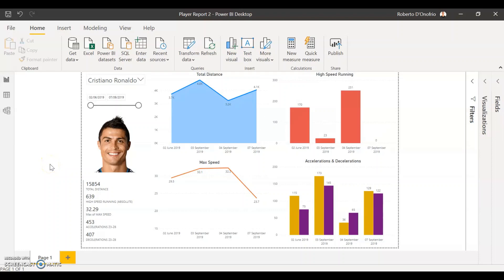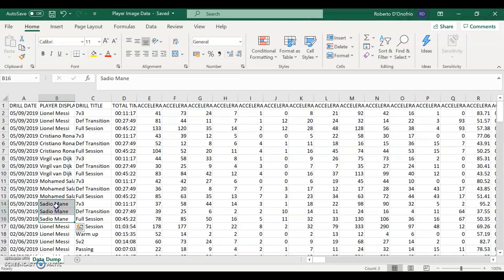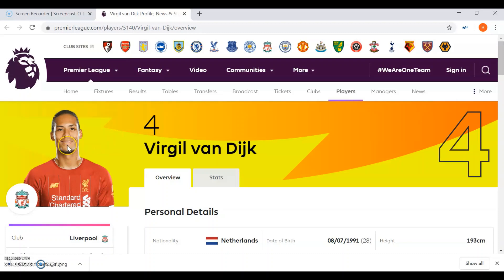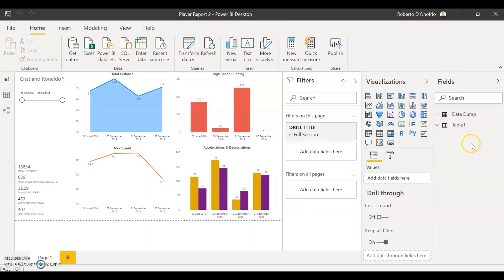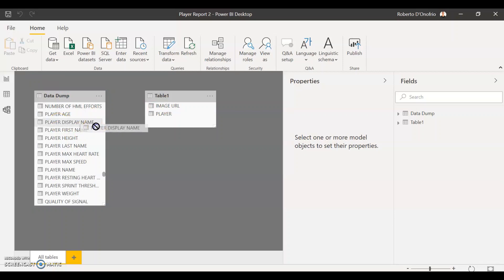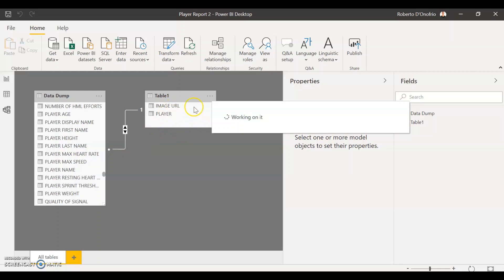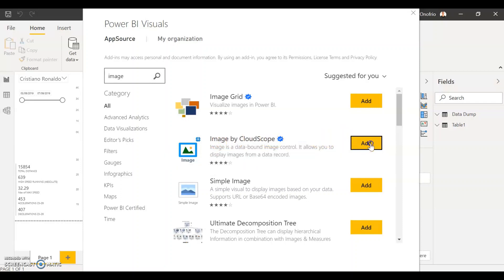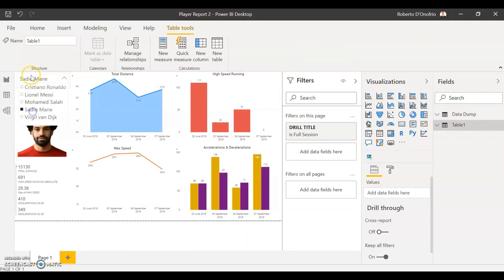Dynamic Images in PowerBI | How to make an image change according to data field selected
In this video I will show you how you can introduce a dynamic image in your Power BI dashboard.

Watch this video if you want to make an image change according to what data field you select on your dashboard.

I will be using Image by Cloudscope to assign an infinite number of images to your column variables in Power BI and make your dashboard images change depending on the data selected.